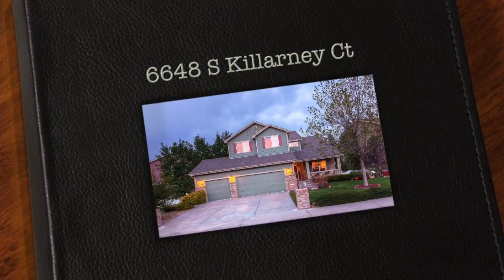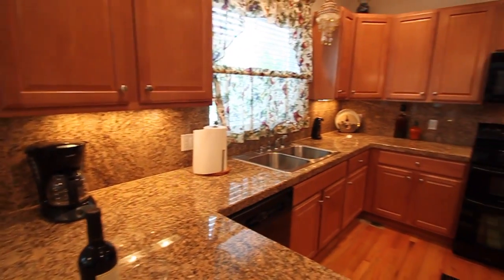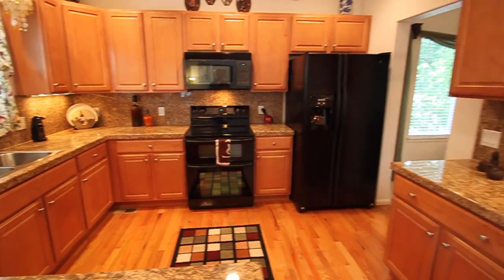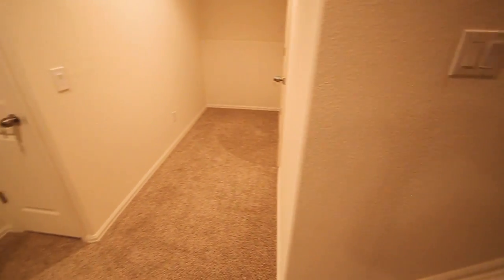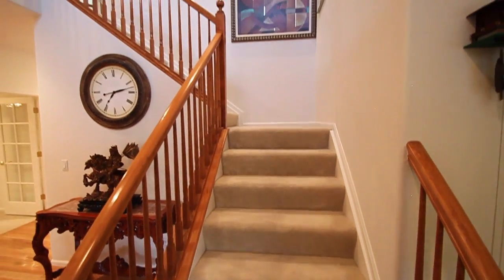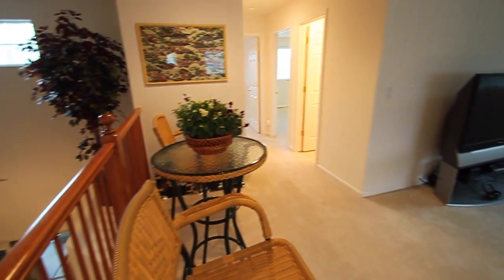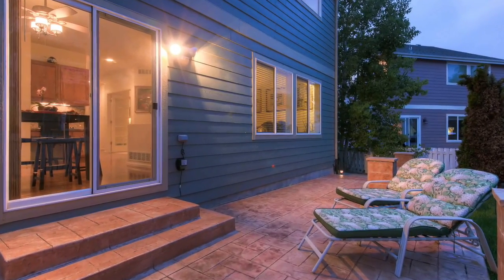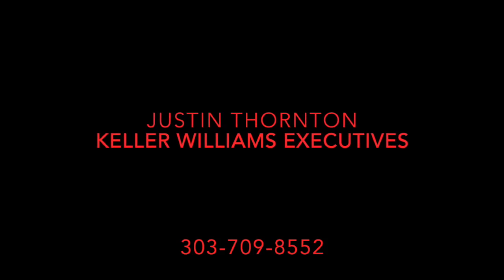Home for Sale in Aurora at 6648 S Killarney Ct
Greenway trails, Golf courses, and Great schools, welcome to Greenfield, a neighborhood nestled in the rolling hills of Southeast Aurora. The owners of this 3 bed 4 bath home bought this home new and have kept it in new condition. When you walk in, you will see that this completely move in ready home is immaculate. It comes complete with 3 car garage, updated granite surfaces, separate dining, office, loft area, and a gem of a finished basement that has been used as an entertainment area plus a sleeping area for guests and family. Get ready to fire up the grill on your back patio and be prepared to be welcomed by your neighbors! The back yard spaces are designed to be an "over the fence" neighborhood community where people get to know one another in case you need to borrow a cup of sugar or an egg or two. If you are looking for a place for your family that is located in an awesome school district with easy commuting access, plus close to area activities, this home fits the bill.